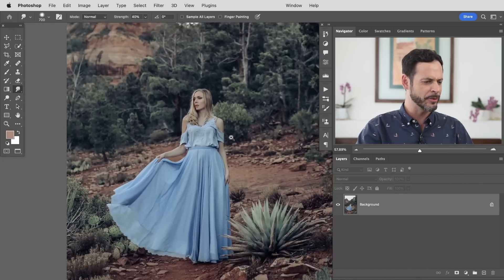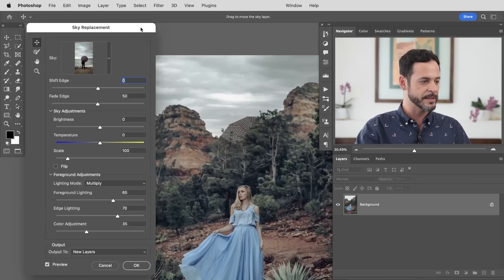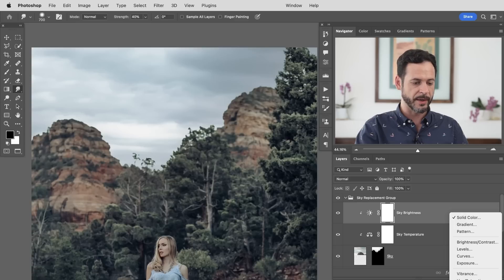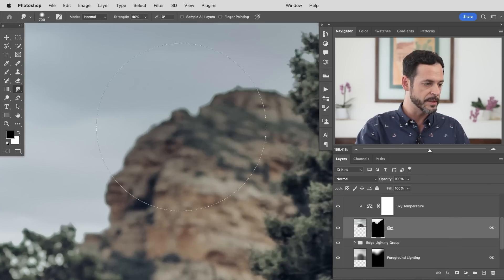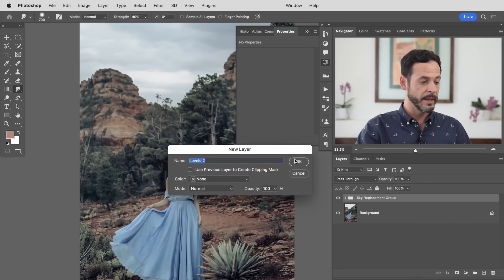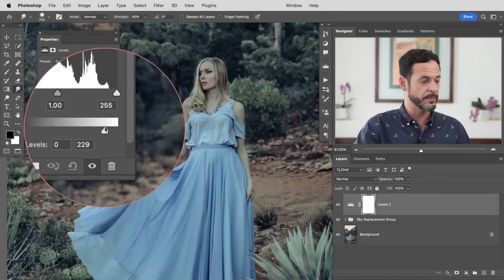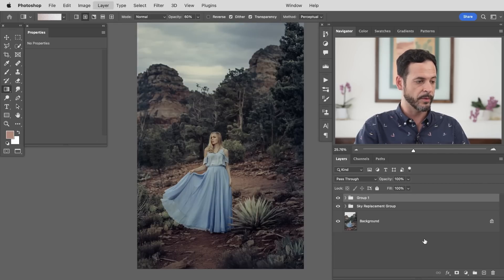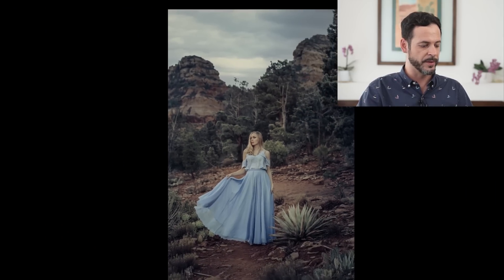How to Add Drama & Style in Photoshop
Learn to add style and drama to your photos by changing light and color levels. We also show you how to replace a sky to add more interesting detail to any image.

Follow along with the sample images and PSD and create more interesting photos today.